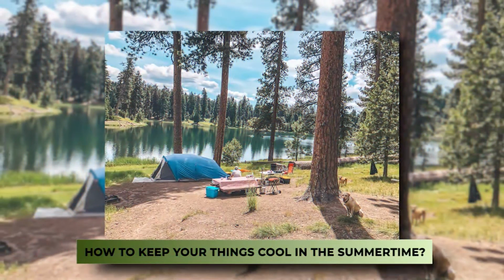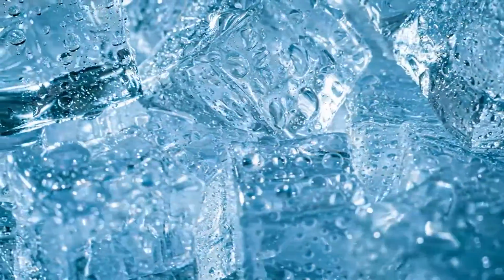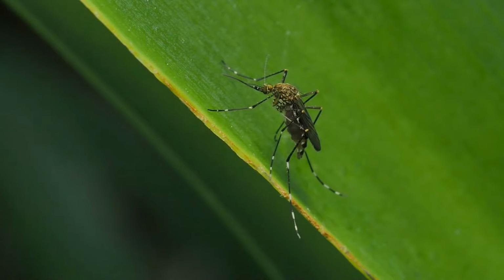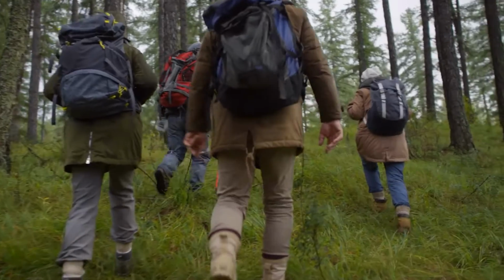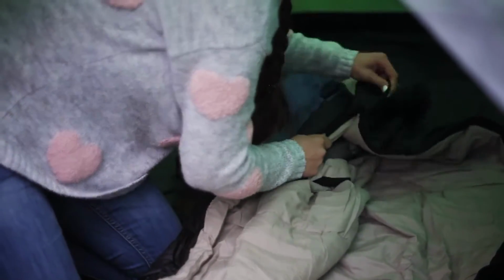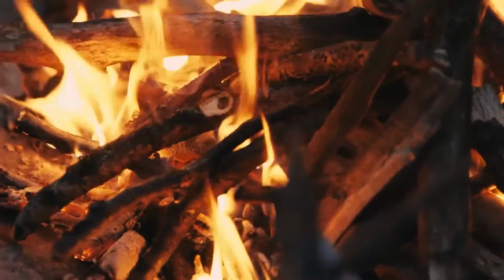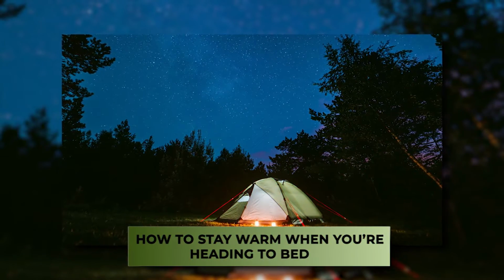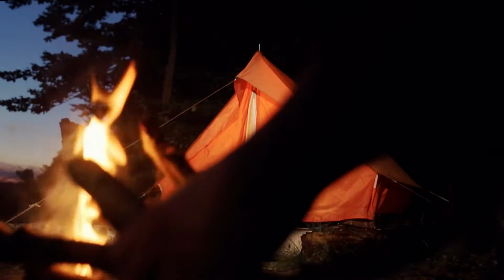Camping HACKS Every Camper NEEDS To Know...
Welcome back to Outdoor Central, today on the channel we are going to check out the Camping hacks campers need to know about. After years of practice, we’ve come up with the best camping hacks every camper should know! Because for every magical campfire there’s one realization that you forgot the matches, but with these tips, you won’t be left feeling unprepared.

Make your own pillow with a pillowcase & clothes. Space is always a problem when camping. Instead of packing an extra pillow, turn your clothes and a pillowcase into a pillow instead! The pillowcase makes a great replacement for an extra bag as well. Make your own lantern with a headlamp. Whether you need an extra nighttime lantern or just don’t feel like lugging along a heavy one for just one purpose, you can make your own lantern with a large water bottle and a headlamp. Just wrap the head strap around a large, clear plastic bottle with the light facing inward and turn it on! Prep your meals at home. By prepping your meals before you leave on your trip, you can cut down on cooking time and the resulting mess. If you know you’ll need to cut up ingredients for a meal, try chopping them beforehand. Use empty Tic Tac containers for spices. Camping food doesn’t have to be bland. Common spices such as salt and pepper, or even cinnamon, can be siphoned into these Tic Tac containers. These containers are the perfect size for just a little bit of spice, don’t take up much space, and can be securely sealed to prevent any spillage. More Camping hacks campers need to know about in this video.